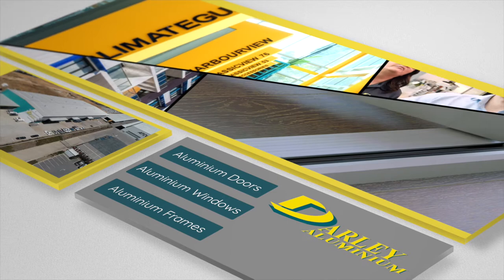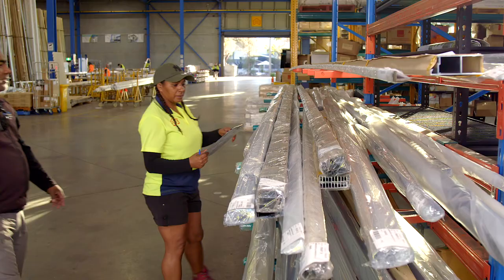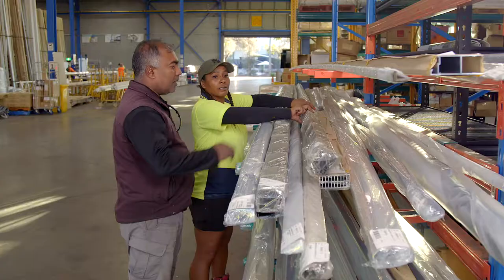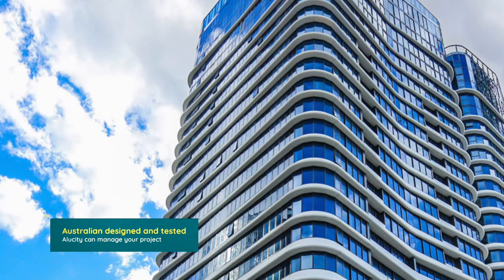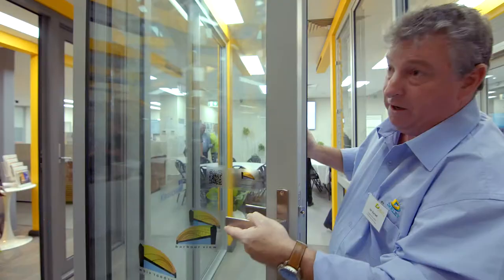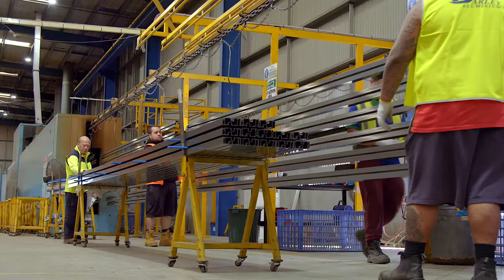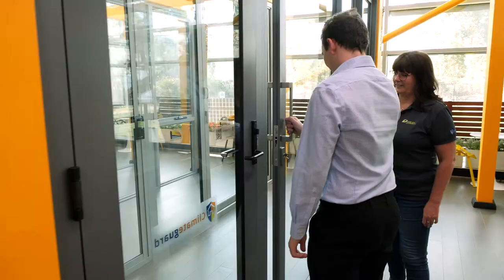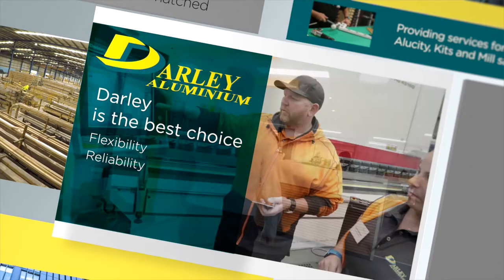Darley Promo 2020 1080 HQ